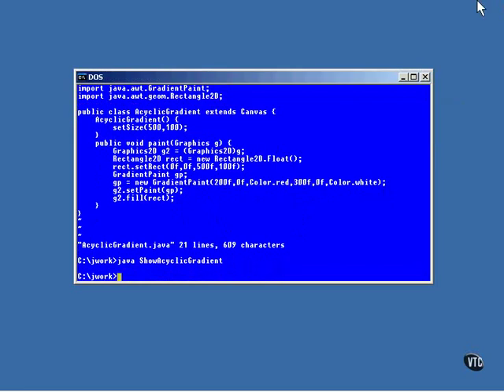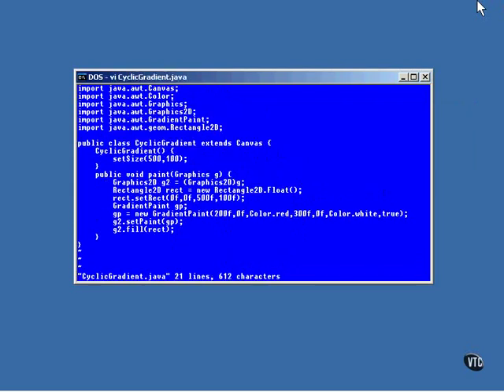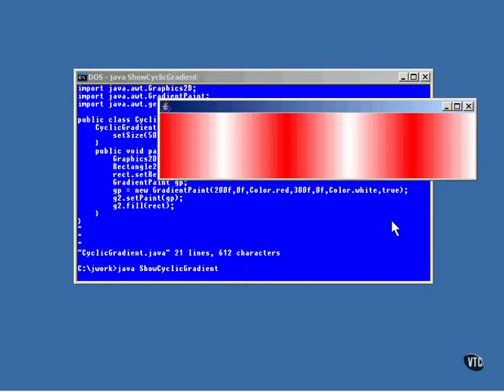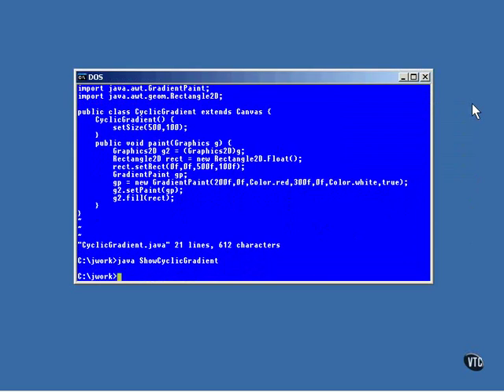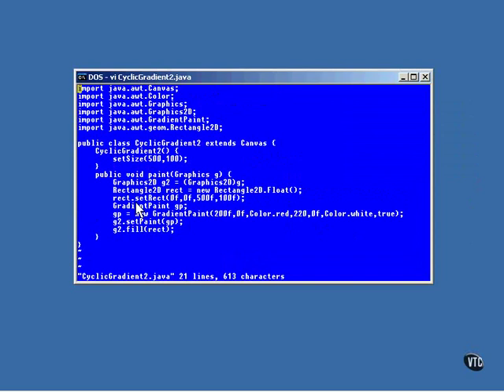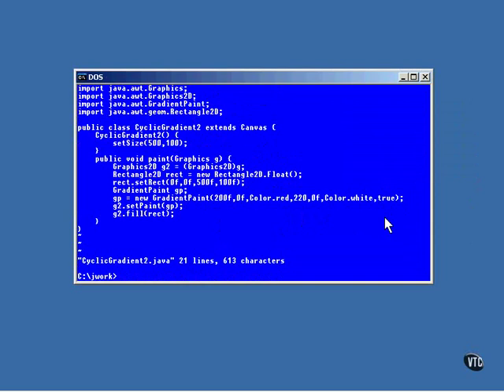jd3 Lesson9 Cyclical Color Gradient